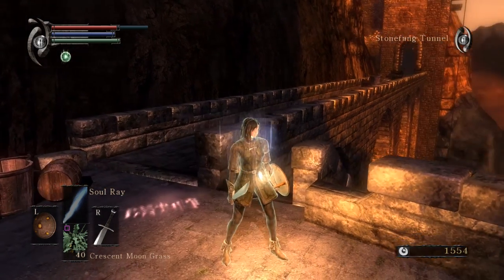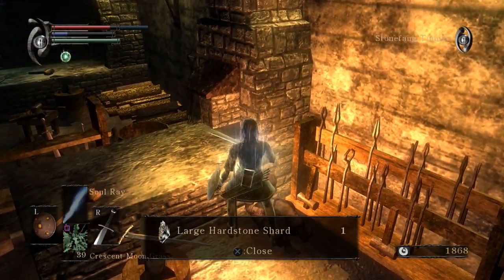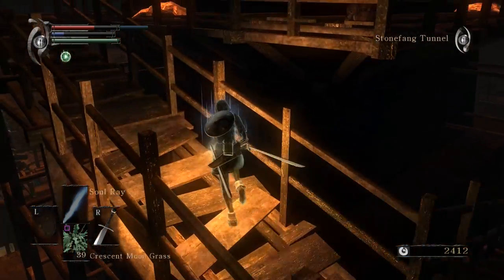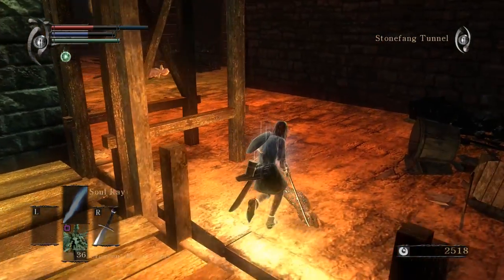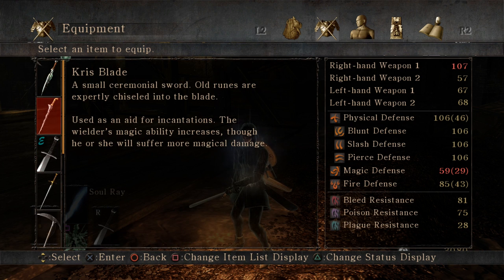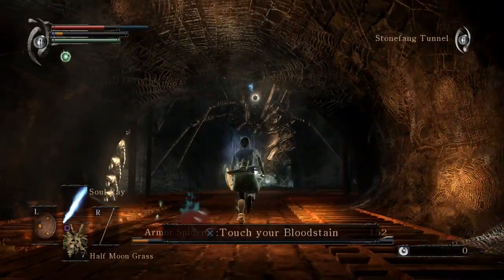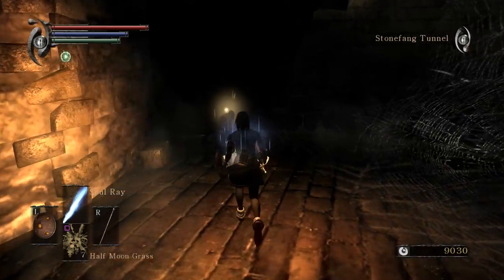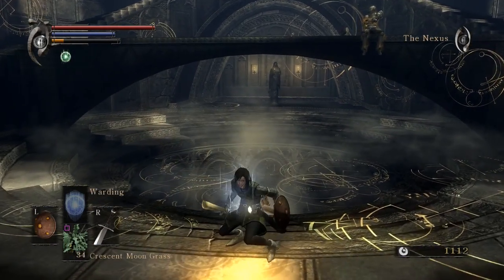Demon's Souls: Part 11 | Armored Spider Boss 2-1 (Walkthrough)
Spooky spider boss fight.

ヾ(๑╹◡╹)ﾉ

ヽ(･∀･)ﾉ

✰For Recording / Capturing Gameplay I Use: Mirillis Action!
✰For Video Editing I use: Adobe Premiere Pro 2018

¯\_(ツ)_/¯